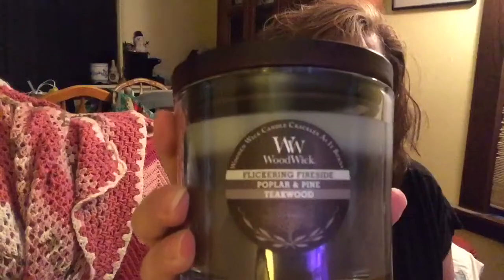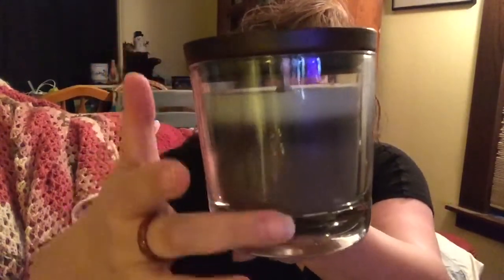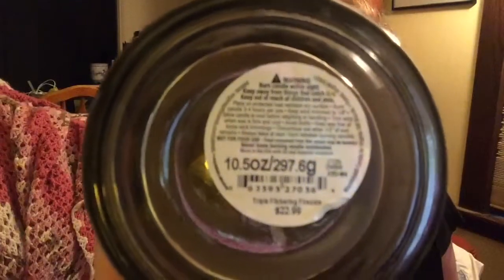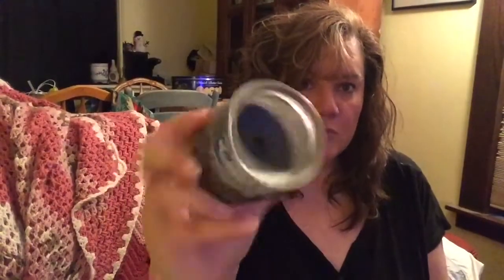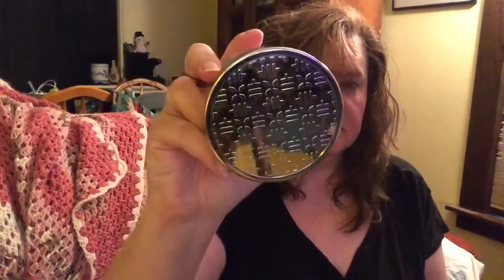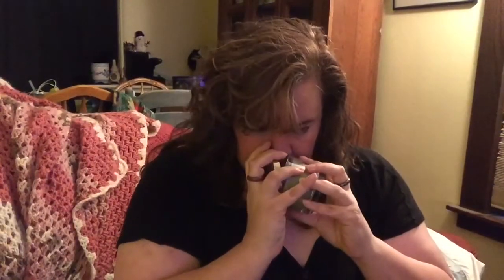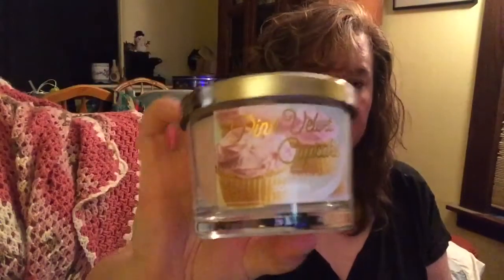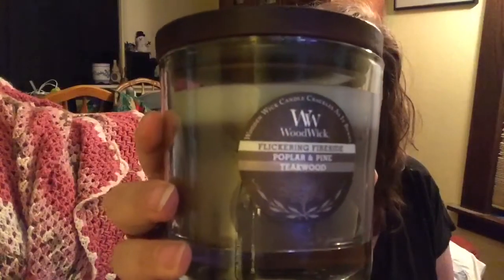Woodwick’s Flickering Fireside Candle Trio/ Along with Sonoma’s Pink Velvet Cupcake and Fresh Bamboo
I had som Kohl’s cash to spend so I decided to spend it on some candles.
Here’s what I purchased.